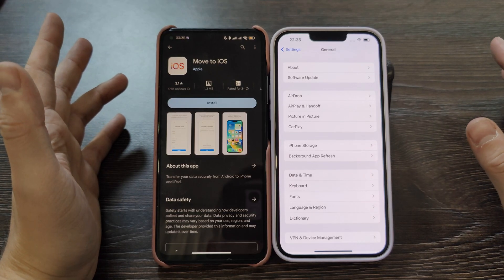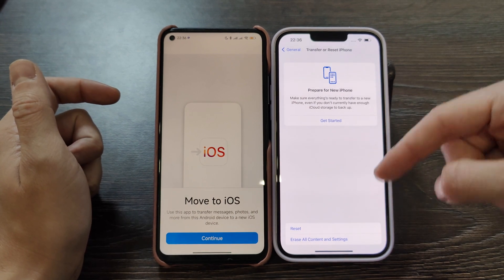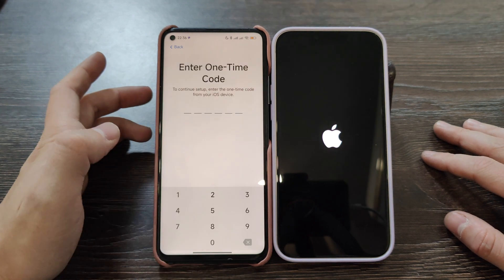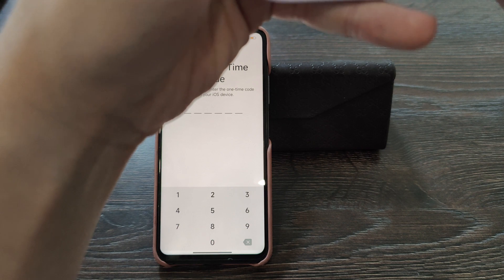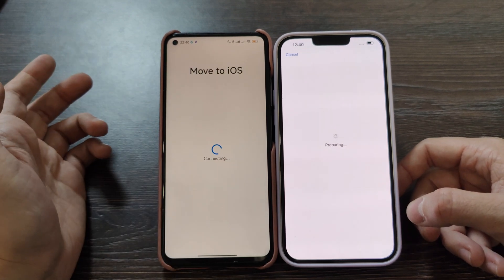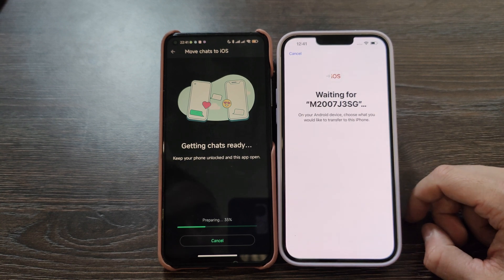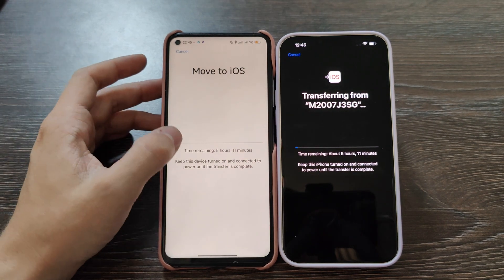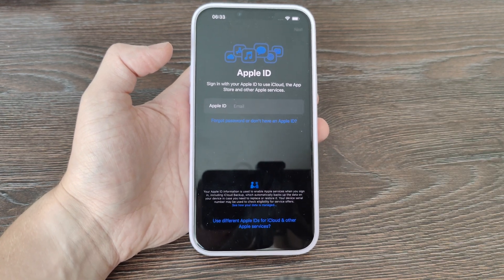Move from Android to iPhone (iOS): Your Complete Guide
📲 Switching from Android to iOS has never been easier! 🍏 In this comprehensive video guide, we walk you through the step-by-step process of transferring your precious data from your old Android device to your shiny new iOS device. Say goodbye to the headache of data migration and hello to a smooth transition! 🚀

1. Introduction: We'll provide a brief overview of the data transfer process and explain why it's crucial to ensure a seamless transition.

2. Preparing Your Android Device: We'll guide you through the essential steps you need to take on your Android device before initiating the transfer, including backing up your data and disabling features that may interfere with the process.

3. iCloud Setup: Learn how to create an iCloud account and set up your new iOS device, so you're ready to receive your data.

4. Using the "Move to iOS" App: Discover the power of Apple's "Move to iOS" app, designed to simplify the transfer process.

5. Troubleshooting and Tips: Sometimes, hiccups can occur during the transfer process. We'll provide troubleshooting tips for common issues and share some pro tips to ensure a smooth transfer.

6. Post-Transfer Checklist: After the transfer is complete, we'll guide you through a checklist to make sure all your data has safely migrated to your new iOS device.

Whether you're a tech-savvy individual or a newbie to the iOS ecosystem, this video is your ultimate resource for making the leap from Android to iOS without a hitch.

🎬 Join us on this journey as we demystify the process of transferring data from Android to iOS. Watch now, and embrace your new iOS experience with confidence! 🎬

Note: This video is intended as a guide and is not endorsed by Apple or Android manufacturers. The methods and procedures discussed are based on general practices and may vary depending on device models and software versions.